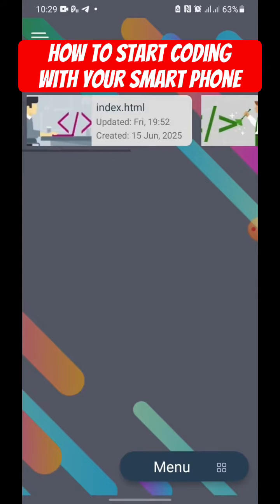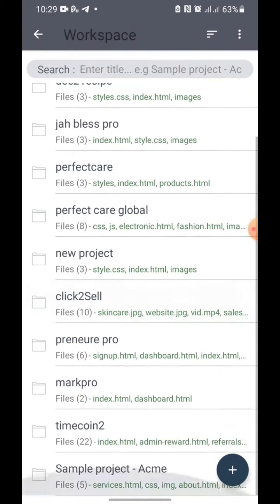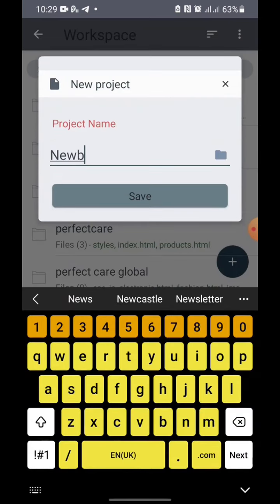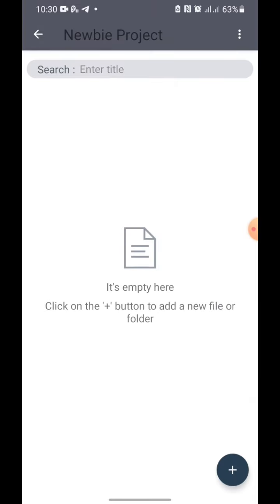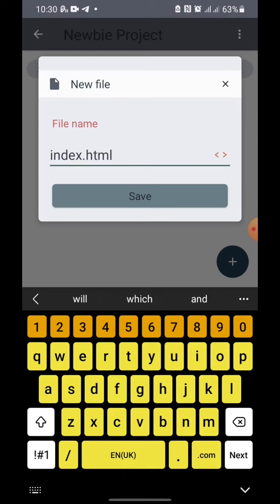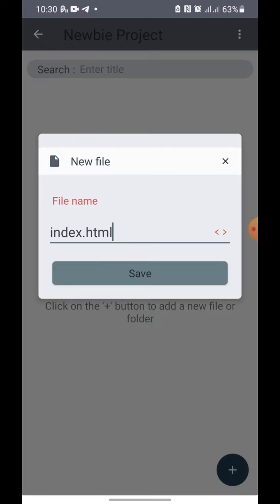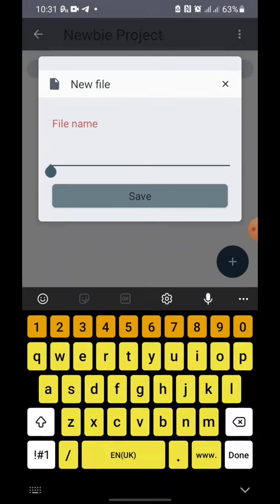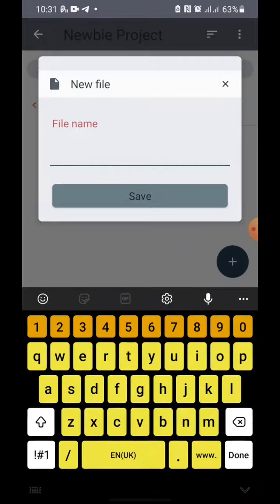How to start coding with your smartphone phone absolutely for beginners coding with smartphone